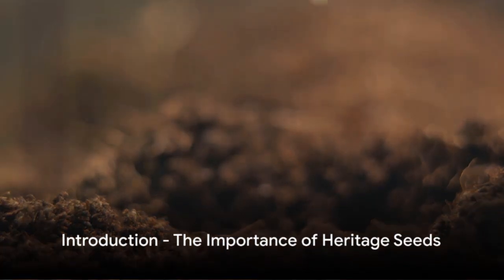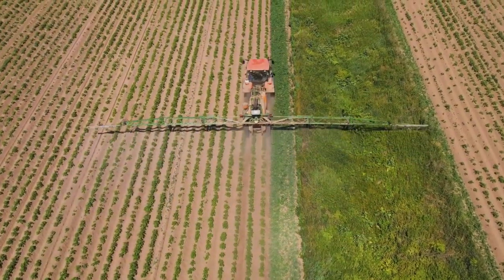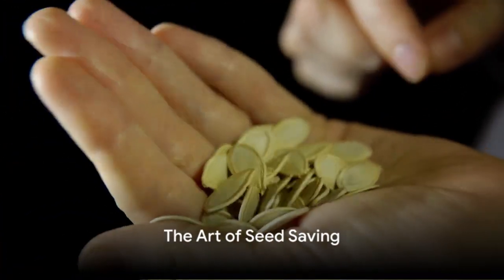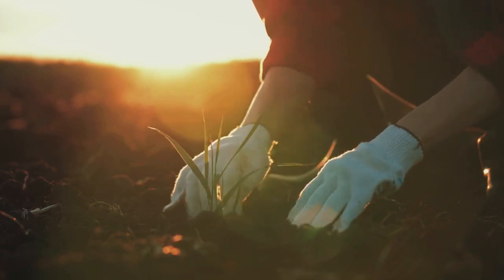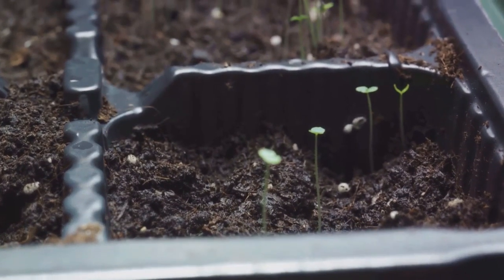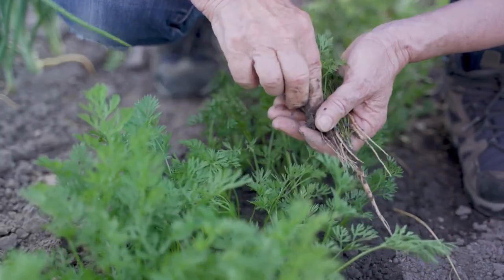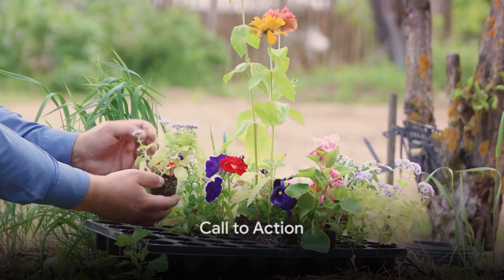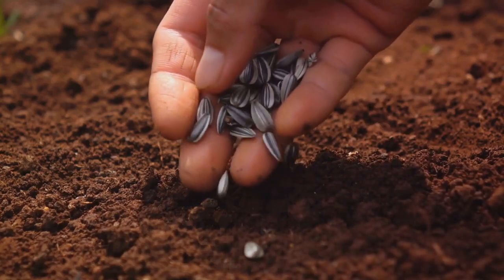Heritage Seeds and Seed Saving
Delve into the time-honored practice of preserving biodiversity and connecting with the past in our latest YouTube video, "Heritage Seeds and Seed Saving." Join us on a journey through the rich history of heritage seeds, exploring their significance in maintaining plant diversity and cultural traditions.

In this informative guide, discover the art and importance of seed saving, empowering you to cultivate your own sustainable garden. We'll unravel the mysteries of selecting, harvesting, and storing heritage seeds, allowing you to perpetuate unique plant varieties for future generations. Learn how seed saving not only preserves genetic diversity but also fosters resilience in the face of changing climates.

Whether you're a seasoned gardener or a budding enthusiast, "Heritage Seeds and Seed Saving" equips you with the knowledge to become a guardian of plant heritage. Uncover the stories within these seeds, and embark on a journey towards sustainable gardening practices that honor the wisdom of the past.